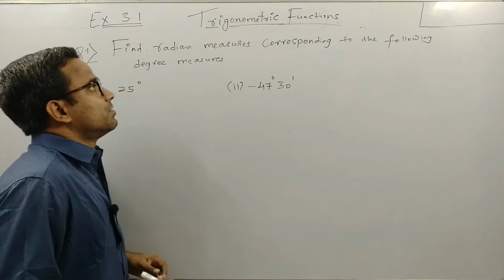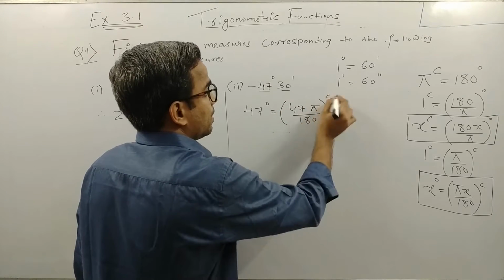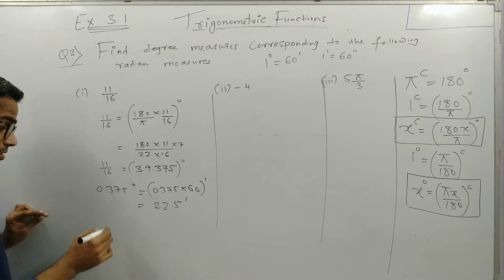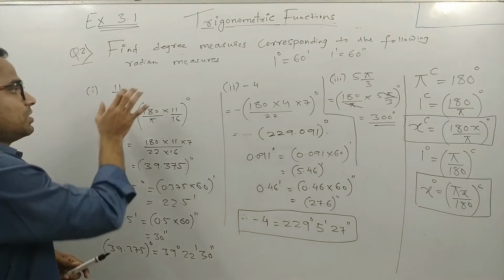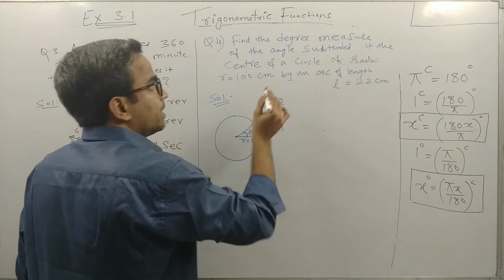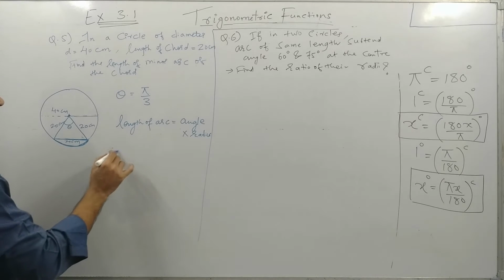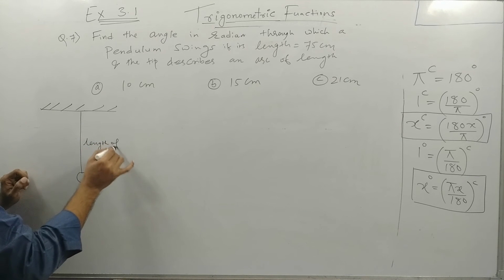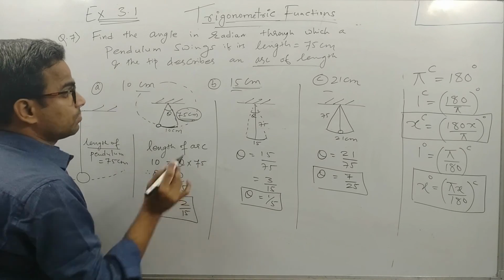Trigonometric Functions | CBSE 11 | Exercise 3.1 | Fully solved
Exercise 3.1 of Trigonometric functions is fully solved in this video